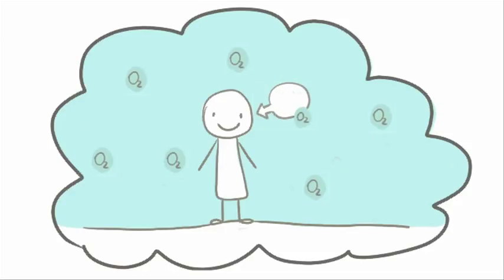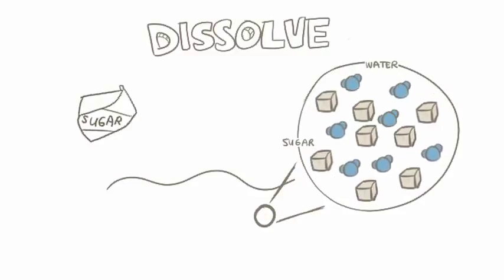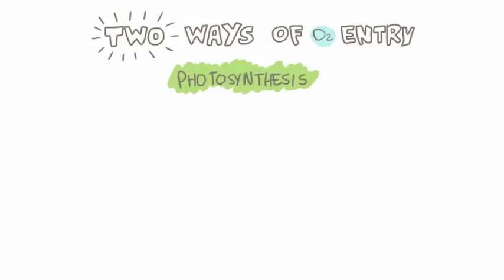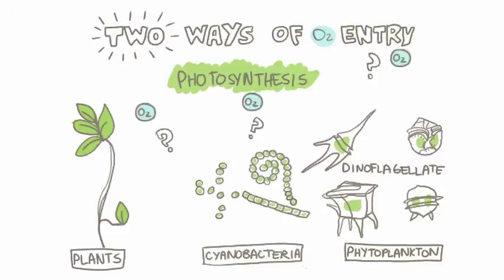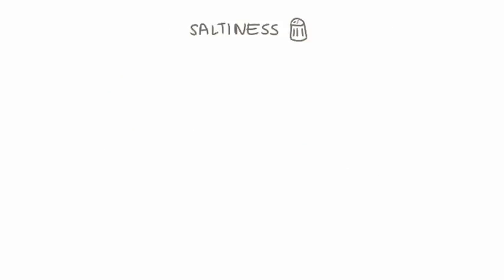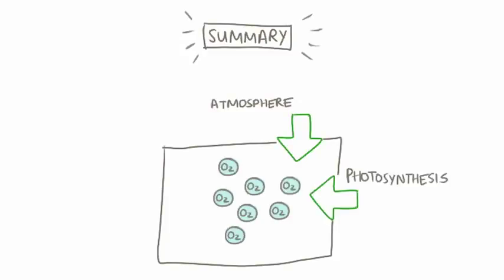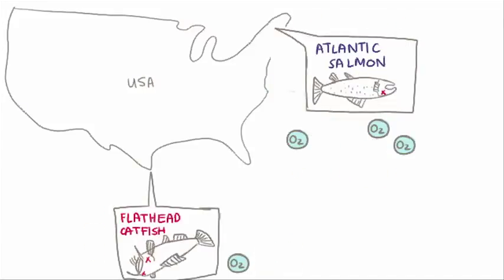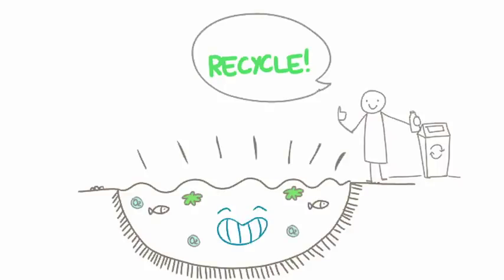Importance of disabled oxygen eutrophication